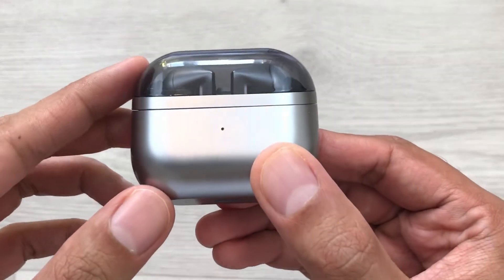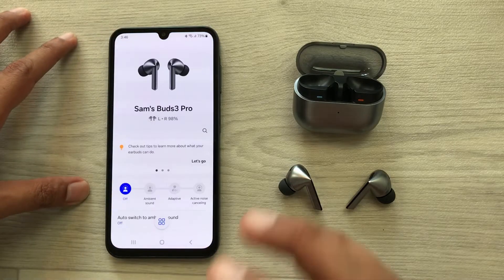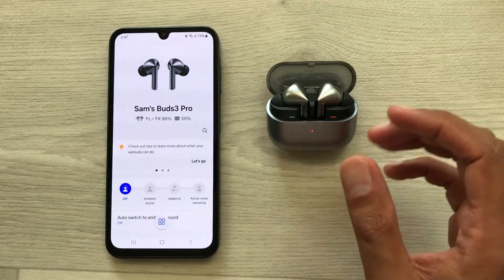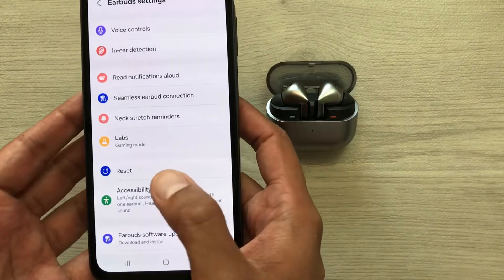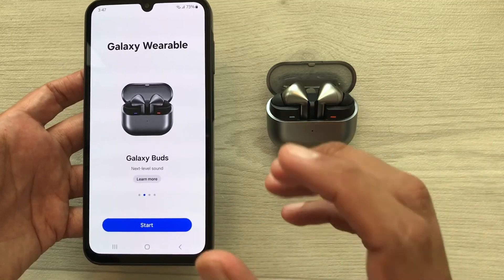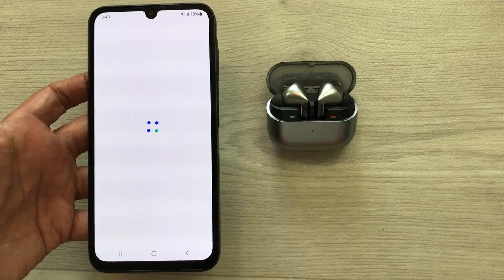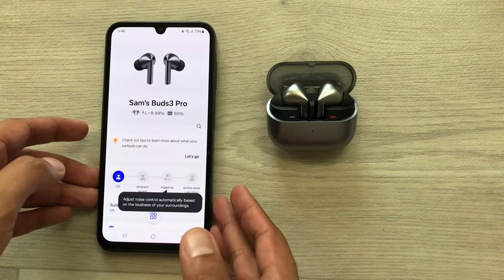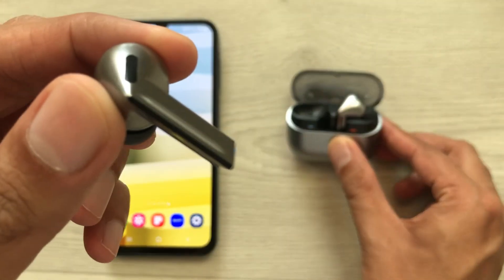Samsung Galaxy Buds 3 Pro - How to Factory Reset - Step by Step Guide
Please Use Below link to buy Samsung Galaxy Buds 3 Pro

Other Samsung Buds
How to Hard Reset Samsung Galaxy Buds 3 - Easy Steps
In this video i am showing how to factory reset samsung galaxy buds 3 pro. You can use galaxy wearable app. I am also showing how to reconnect Samsung galaxy buds 3 after doing the hard reset.
Time Stamps:
00:00 - Intro
00:12 - Factory Reset
1:10 - Reconnect